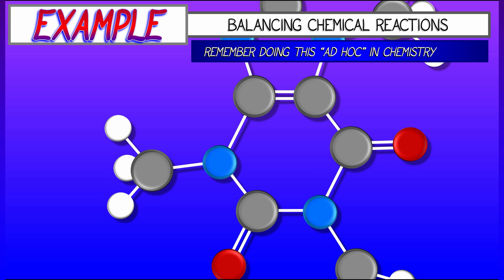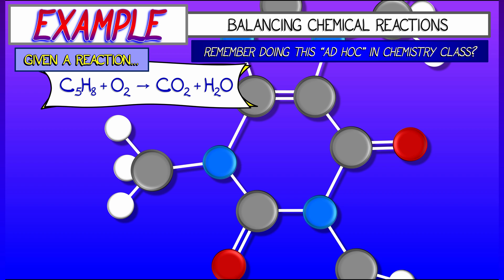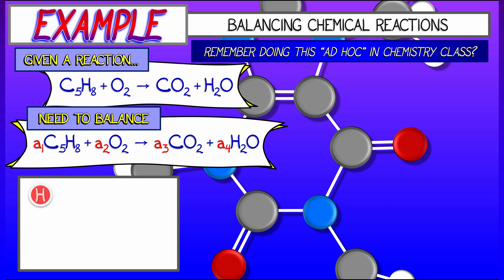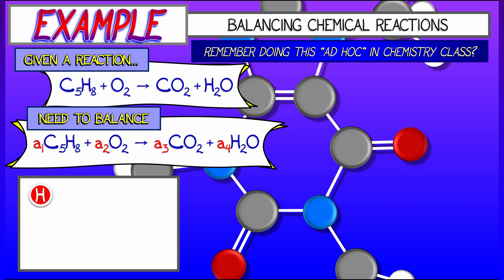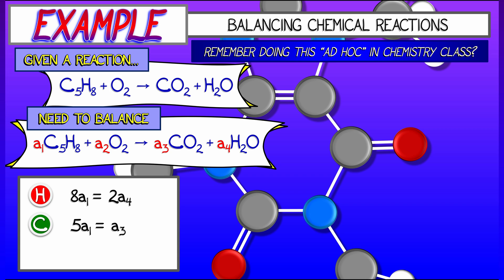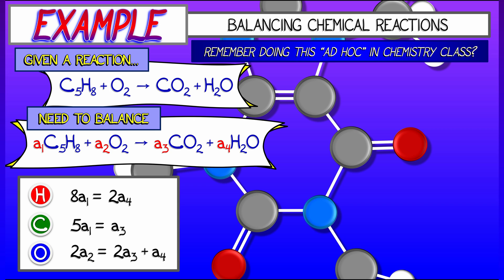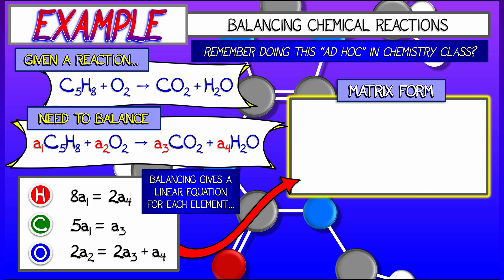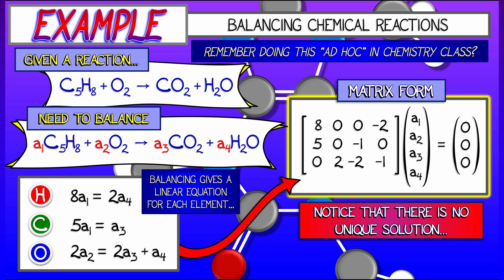CalcBLUE 1 : Ch. 11.2 : Example - Stoichiometry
As a first example of a linear system, let's recall stochiometry, or basic equation balancing, from chemistry. There's a simple example of Ax=b hiding here...